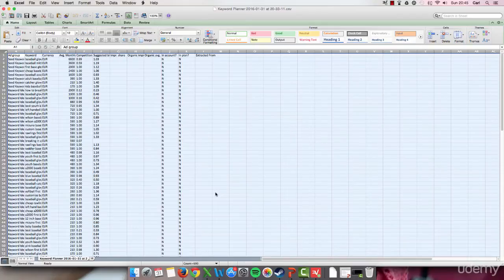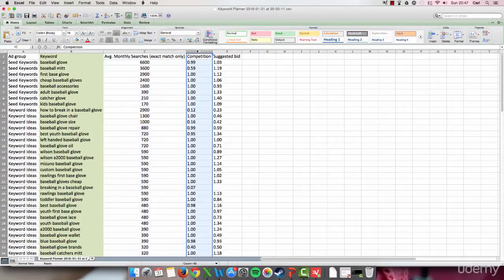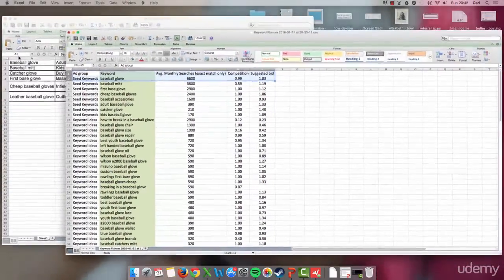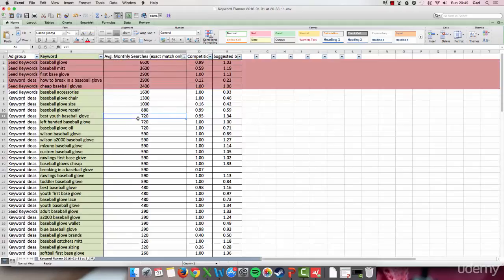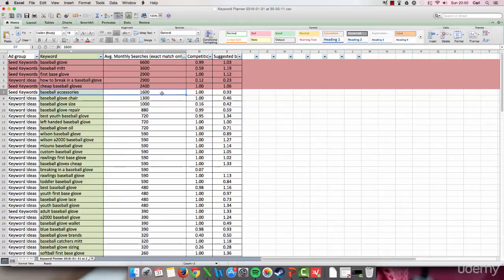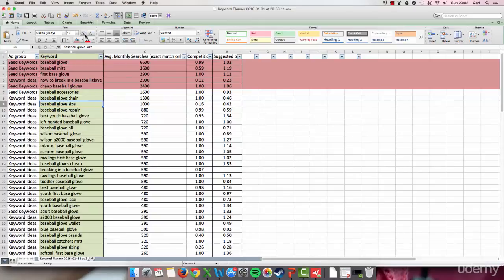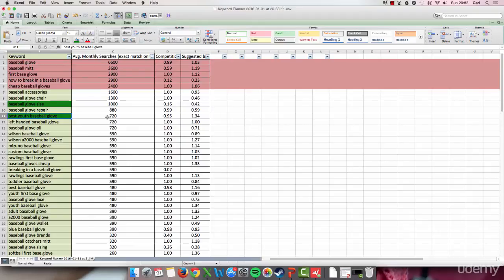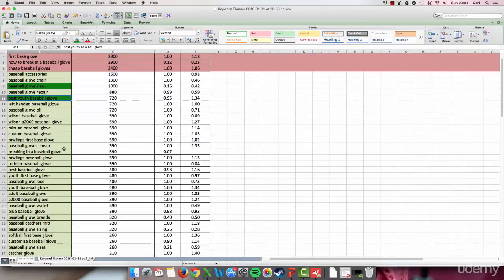008 Tool 1 Over the shoulder training Part III